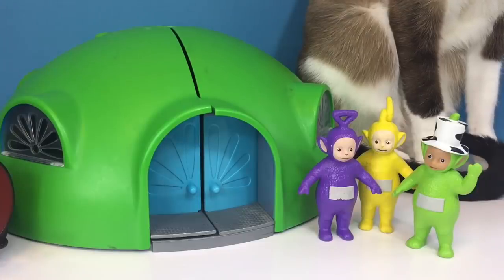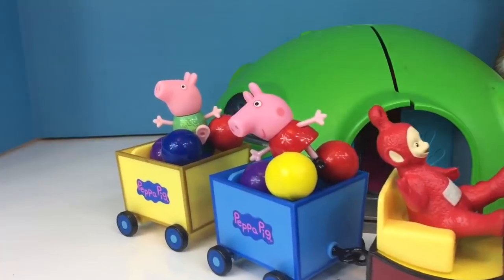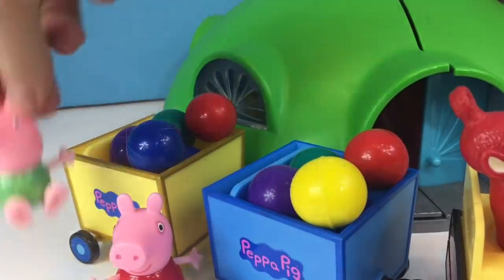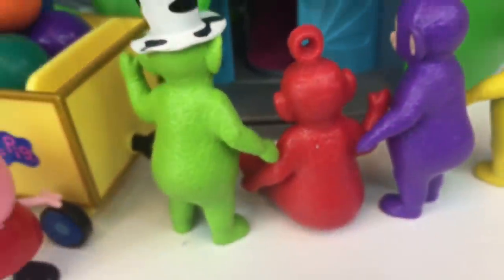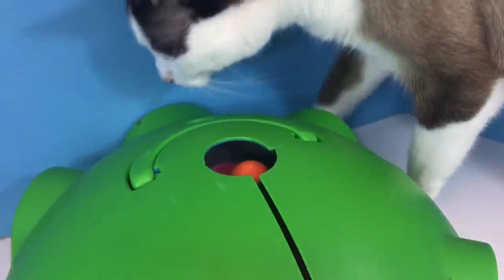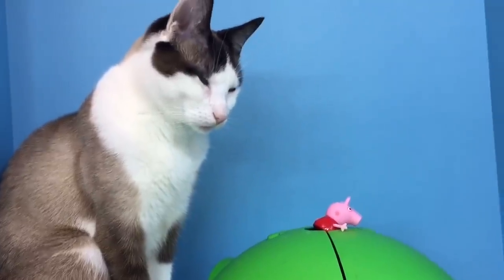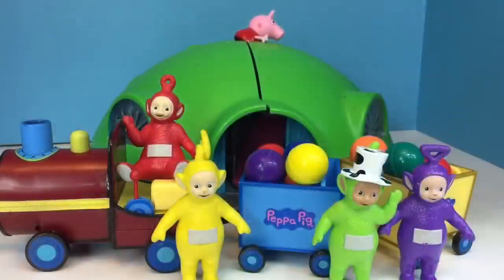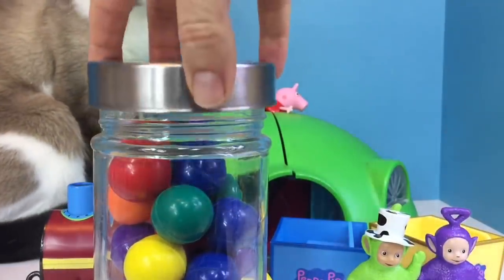BEST LEARNING Videos PEPPA PIG TELETUBBIES Tubbytronic Superdome Counting Rainbow Bouncy Balls Toys!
Best most popular learning videos toddlers preschoolers kids 3 4 5 6 year olds Teletubbies dome home house Peppa Pig

Tiny Treasures counts rainbow bouncy balls off the Peppa Pig train with the Teletubbies and Noo Noo. Enjoy!